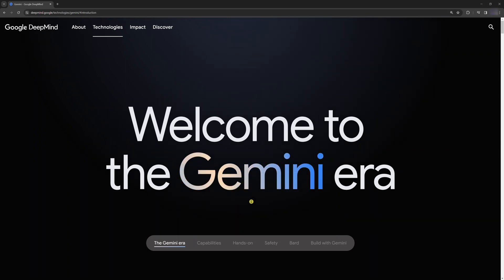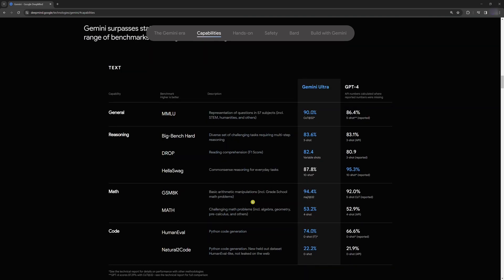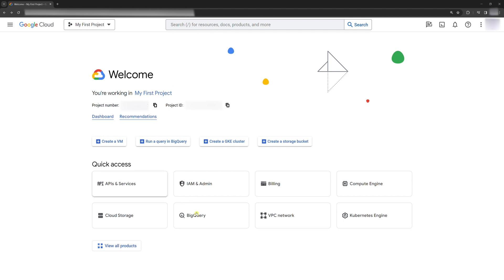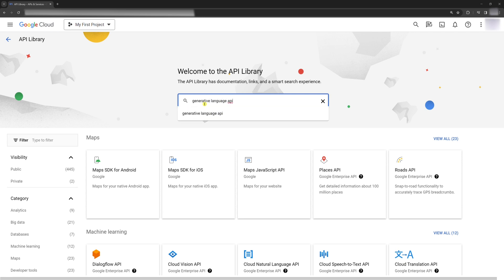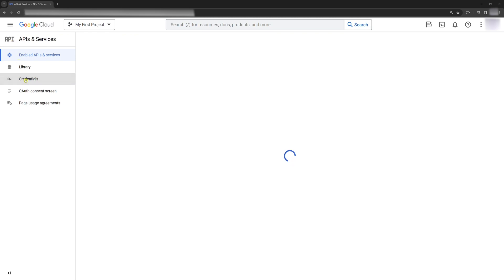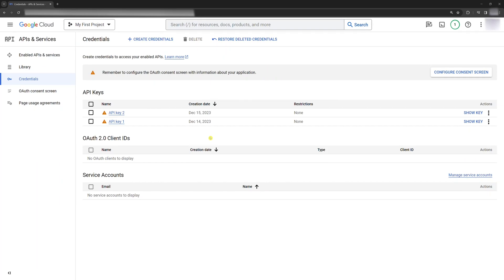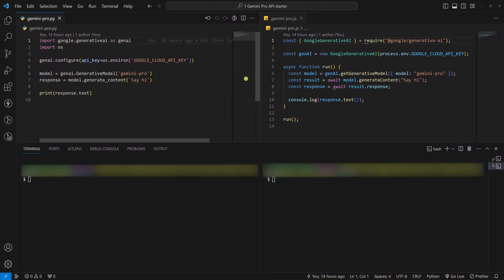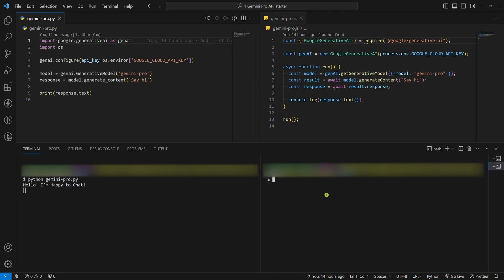How to start using Gemini API on Google Cloud Platform🔥: Python & Node.js — Google #1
In today's tutorial, we're going to set up Google Cloud and use the Gemini Pro API. Gemini is a new model that Google released yesterday. I'll show you an example in both Python and Node.js.

🎞️ Timestamps 🎞️
00:00 – Intro
00:14 – Code for this tutorial
00:29 – Google Cloud Platform intro
00:37 – Step 1: Sign in to Google Cloud and create the first project
01:01 – Step 2: Enable Generative Language API
01:35 – Step 3: Create an API key
02:08 – Step 4: Set the API key as an environment variable
02:22 – Step 5: Install Google AI SDK
02:42 – Step 6: Python and Node.js examples
02:58 – Run Python and Node.js examples
03:23 – Outro